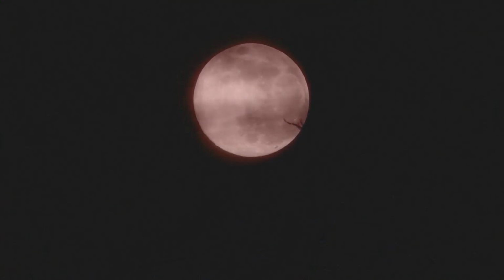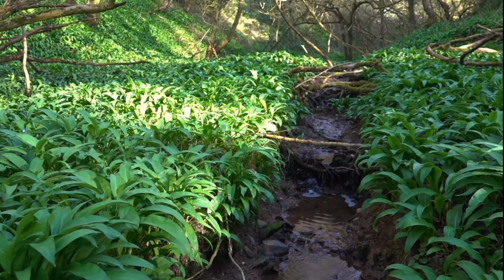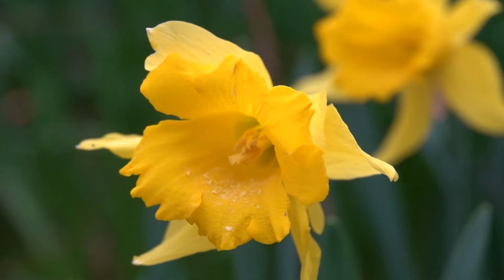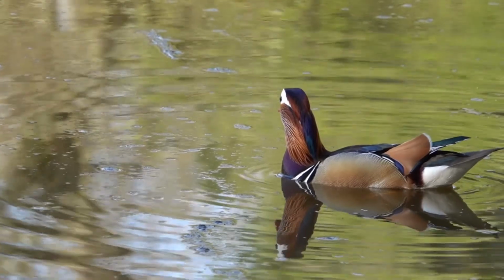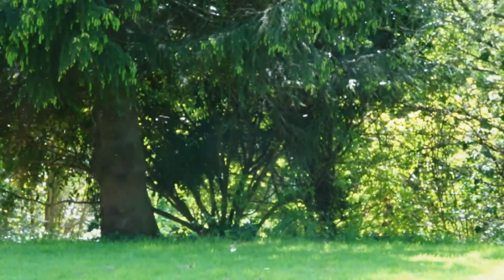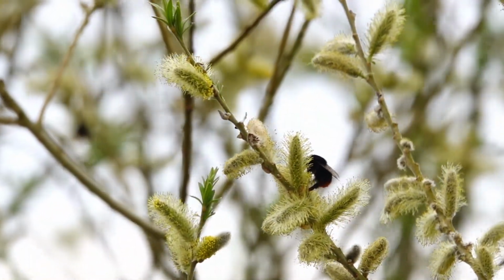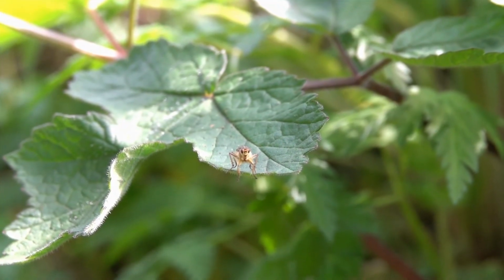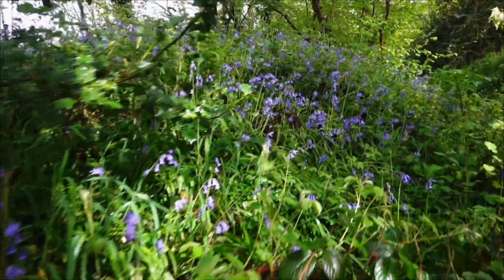Spring in the Moddershall Valley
I love the transition from Winter into Spring, especially here in the Moddershall Valley. I'm sharing a few of the lovely things I notice about this transformation. This short video is my celebration of new life.